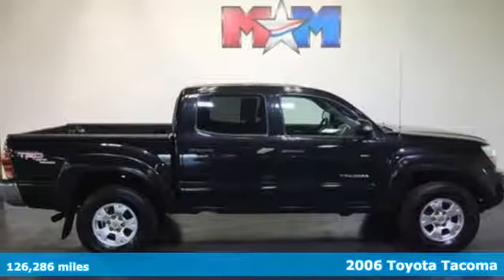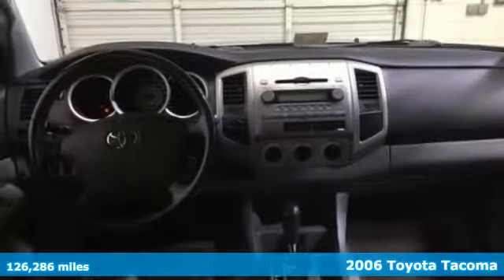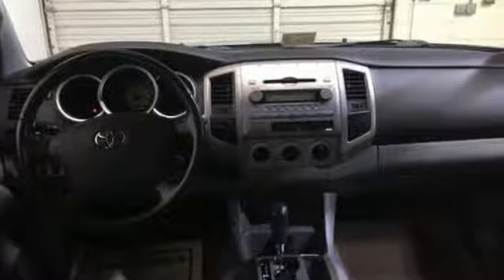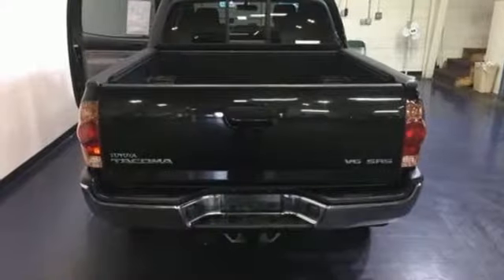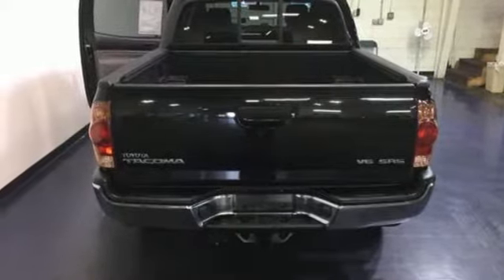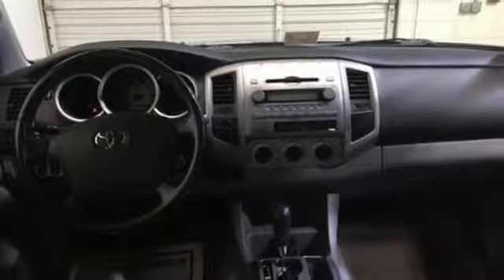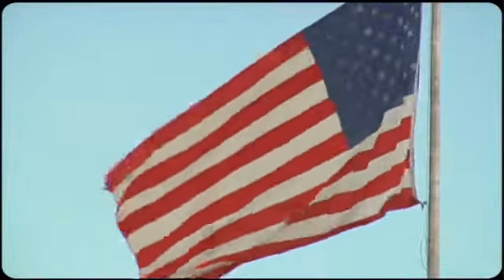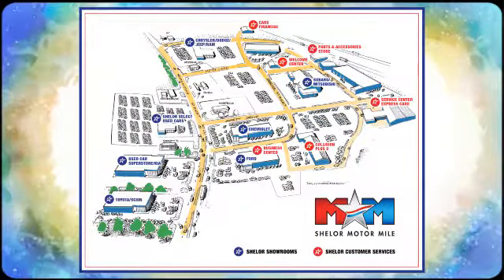Used 2006 Toyota Tacoma Christiansburg VA Blacksburg, VA FD171069B - SOLD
Year: 2006
Make: Toyota
Model: Tacoma
Trim: Double 128 Auto 4WD
Engine: 4.0L V6 Cylinder Engine
Transmission: AUTOMATIC
Color: Black Sand Pearl
Interior: Graphite
Mileage: 126286
Stock #: FD171069B
VIN: 3TMLU42N96M006256
Nice. Tacoma trim. Edmunds Editors' Most Wanted Compact Truck, 4x4, CD Player, TRD OFF-ROAD PKG #1, Alloy Wheels, Originally bought here, Local Trade-In, Edmunds.com explains It excels in off-road situations.. SEE MORE!br /br /SHELOR VALUEbr /FOR A COMPLIMENTARY VEHICLE HISTORY REPORT 24/7, Call for More Information. Cheap Cars on the Motor Mile provides another vehicle segment to our already considerable selection. These are vehicles that did not meet our retail standards for Shelor Used Car Certification, but still provide affordable transportation. Some vehicles may have mechanical issues. The inspection process includes an internal inspection as well as a State Inspection. Not all mechanical issues will be known at the time of inspection or at the time of sale. These vehicles include a 30 Day 1,000 mile limited powertrain warranty where the dealer will pay 25% of parts and labor for a covered repair and customer pays 75% of parts and labor for a covered repair. All service work must be performed by a Shelor service facility. br /br /KEY FEATURES INCLUDEbr /4x4, CD Player. Child Safety Locks, Brake Assist, 4-Wheel ABS, Tire Pressure Monitoring System, Front Disc/Rear Drum Brakes. br /br /OPTION PACKAGESbr /TRD OFF-ROAD PKG #1 chrome grille surround & rear bumper, color-keyed front bumper & overfenders, metallic tone I/P, upgrade fabric, leather wheel & shift knob, variable speed wiper, sunvisors w/mirrors & extensions, remote keyless entry, cruise control, sliding rear window w/privacy glass, sport seats w/drivers seat lumbar support, off-road suspension, Bilsteins shock absorbers, 16 aluminum wheels, P265/70R16 tires, locking rear differential, 115V/400W deck mounted pwr point, fog lamps. Originally bought here, Local Trade-In. br /br /Pricing analysis performed on 11/28/2017. Horsepower calculations based on trim engine configuration. Please confirm the accuracy of the included equipment by calling us prior to purchase. br /